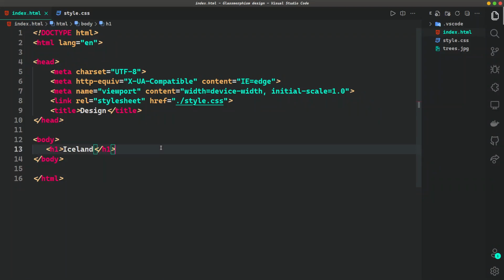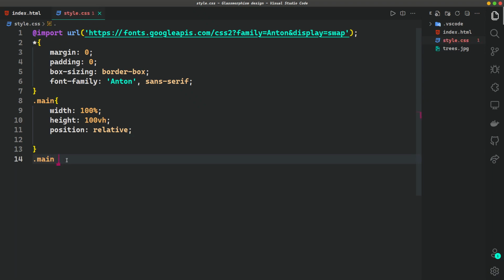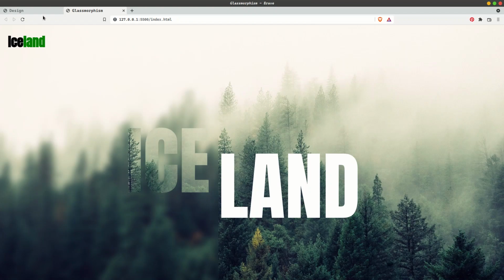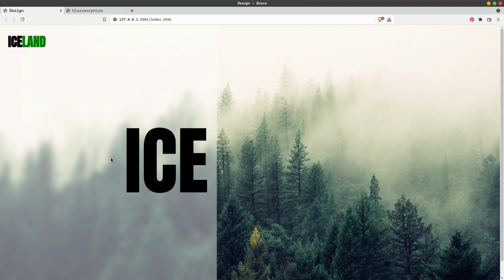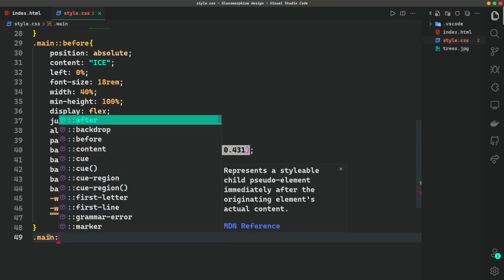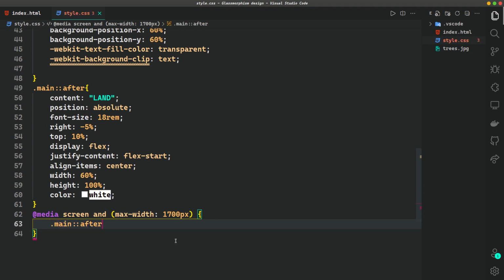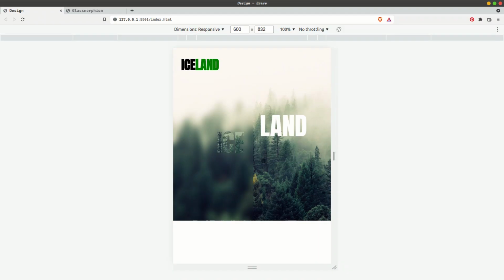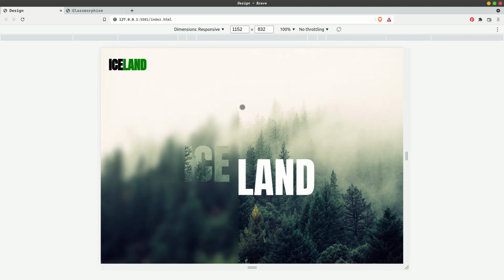How to create responsive glassmorphism effect page using HTML and CSS | Tutorial for beginners.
In this tutorial, you will learn how to make this attractive and responsive glassmorphism effect using  HTML and CSS. Also, drop a comment and share your opinion for the next video.